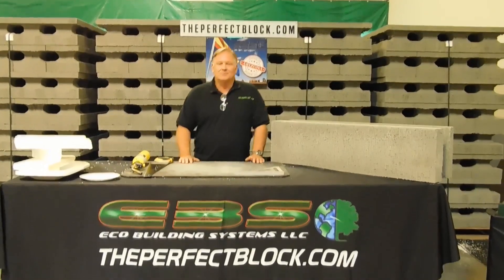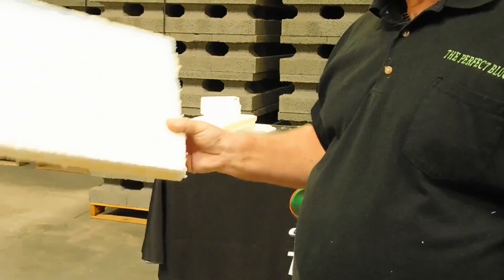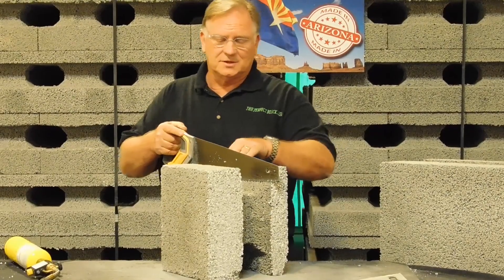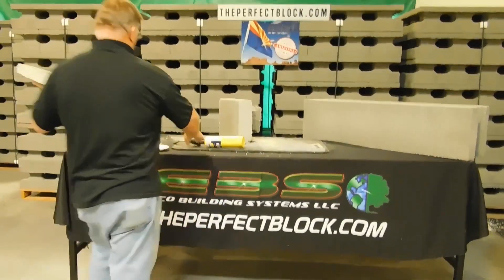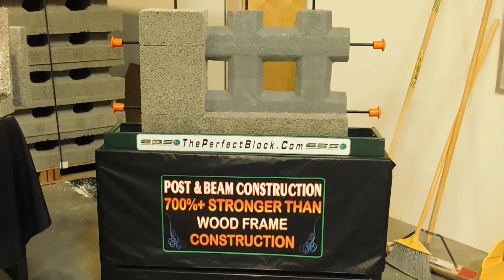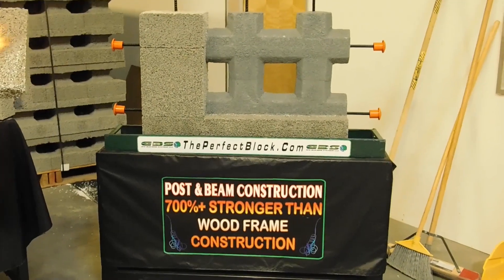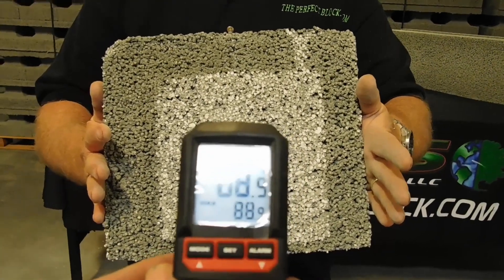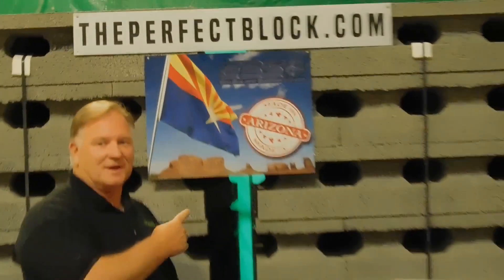Fire-Tested and Proven: Why The Perfect Block Is Perfect for Fire-Prone Regions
In this demonstration, we put The Perfect Block to the test against EPS foam blocks using a MAPP gas torch. Watch as the EPS foam ignites and melts under intense heat, while The Perfect Block resists flames, remains almost cool to the touch, and proves its incredible fire-safe qualities.

With wildfires becoming a growing concern, homeowners and builders in fire-prone areas need a building material they can trust. The Perfect Block is designed with safety and durability in mind, offering superior protection that traditional materials just can’t match.

In this video, you’ll see why The Perfect Block is the ideal choice for constructing homes in wildfire zones, providing peace of mind and unmatched performance.